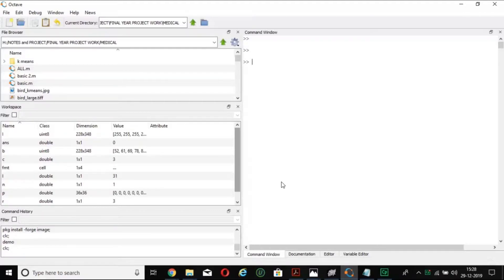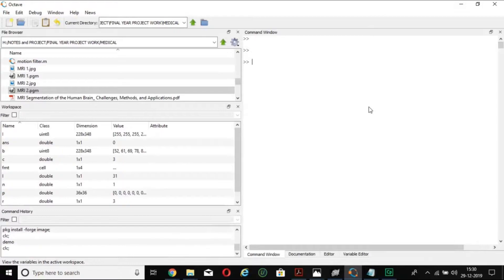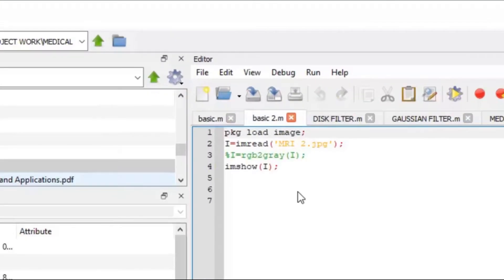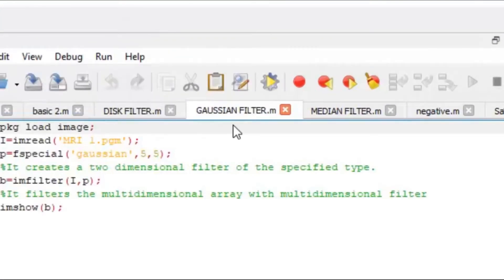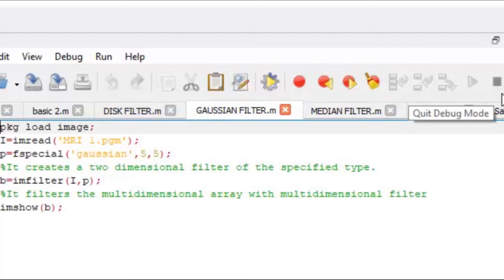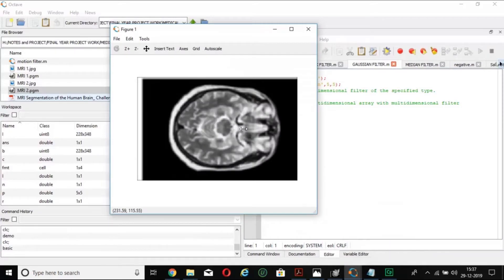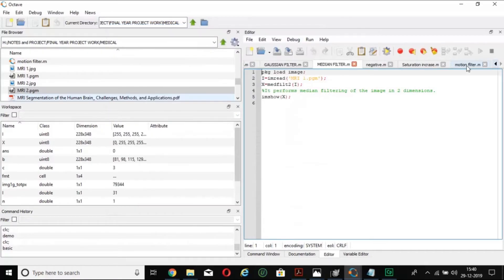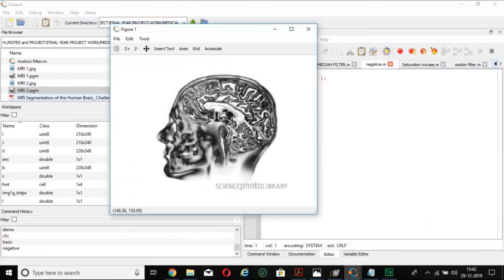HOW TO FILTER AN IMAGE,NEGATIVE OF AN IMAGE AND SATURATION INCREASE CODE USING OCTAVE/MATLAB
In this video I have discussed the codes of different type of filtering,how to find negative of an image and how yo increase the saturation of the image.This code also runs in Matlab.
for hand written notes of engineering subjects.